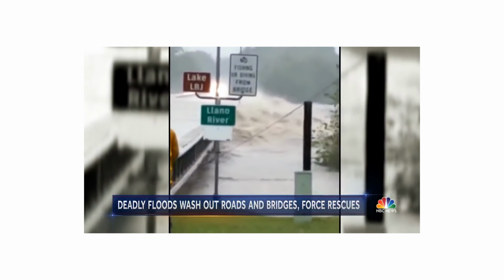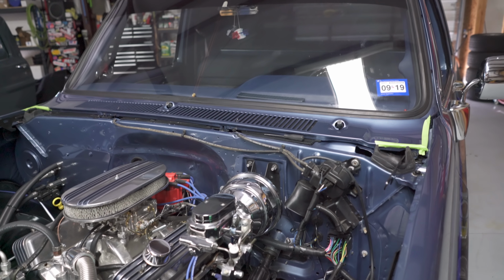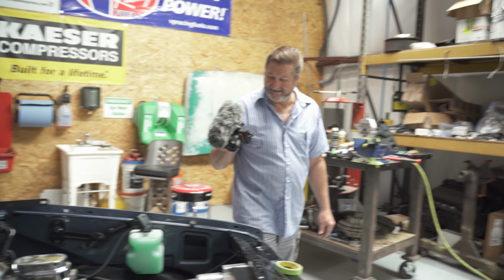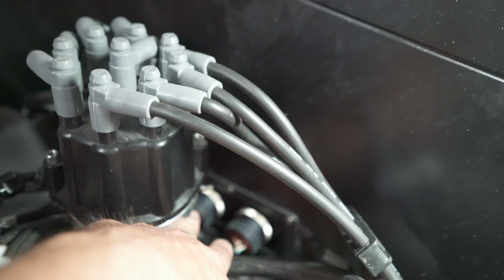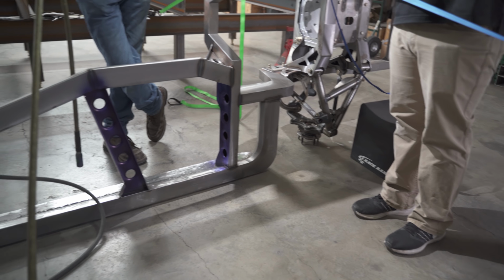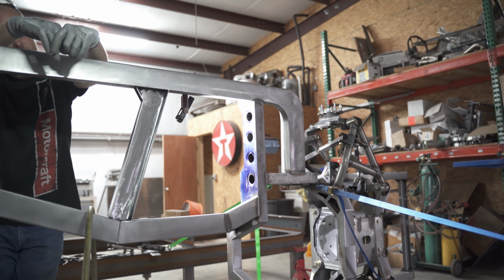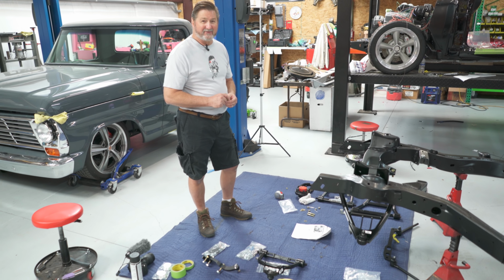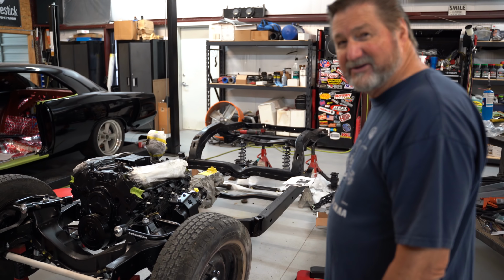Plum Crazy Buffing / Power Outage / The Gang Gets Cameras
Storms kill the power at the shop, Doug, Zach, Keith get camera duty and KC & Bruce buff out the Challenger.

Music supplied by the YouTube Creator Library.

Camera/Audio Gear Used:
Sony A7RII
Sony A7III
DJI Ronin-M
Zhiyun Crane
Rode Mics